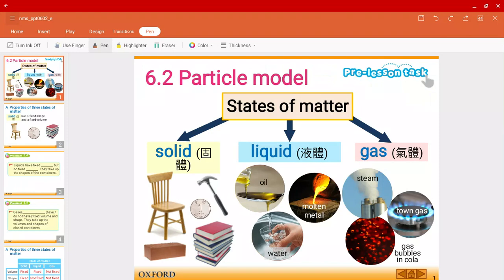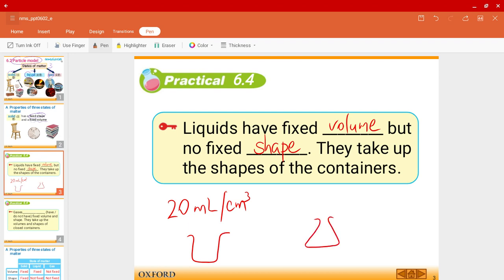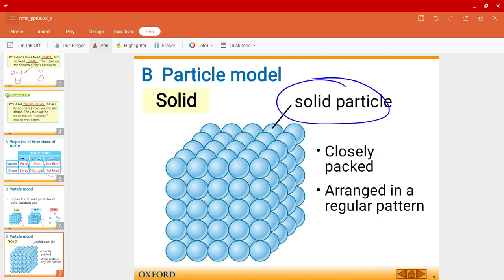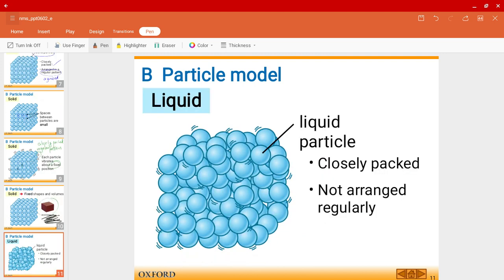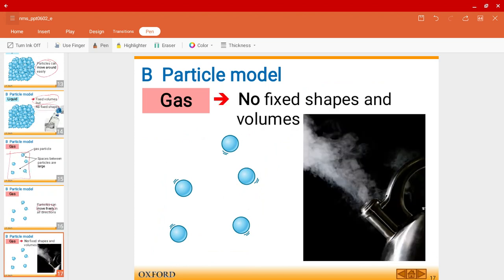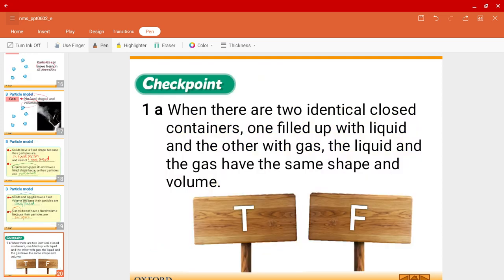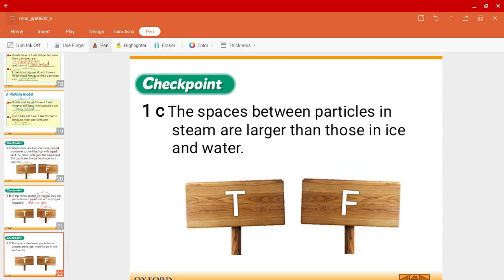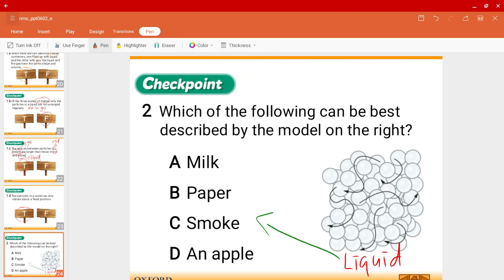Particle Model Ch 6.2 - S1 Science HKDSE (Ch 6 Part 2)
Particle Model